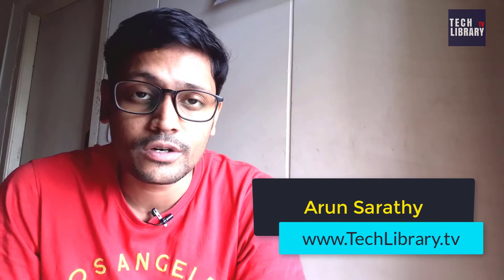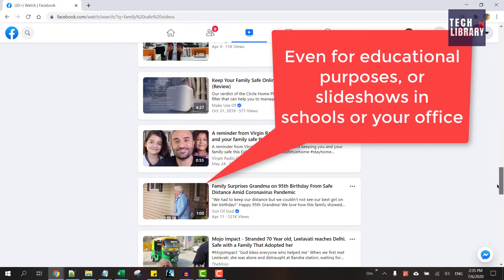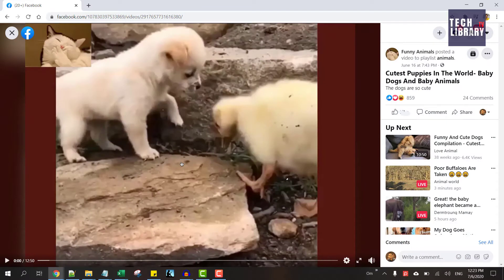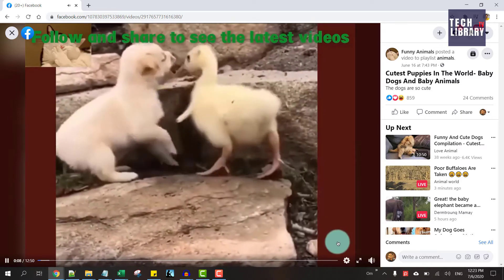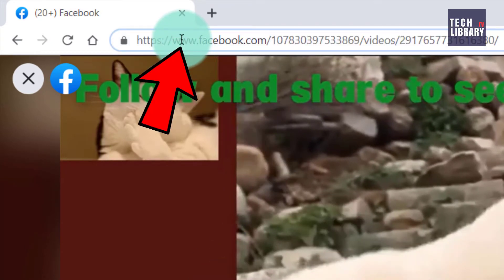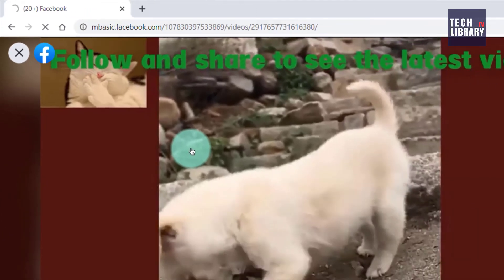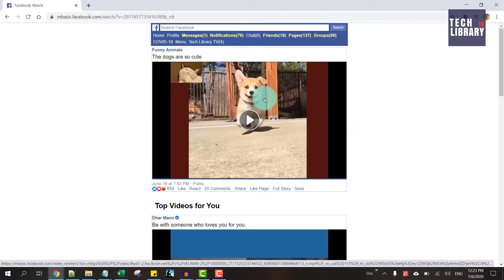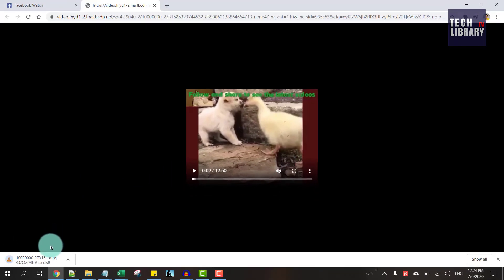How to Download Facebook Videos (no software required)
In this video, we'll see how to download a Facebook video to your local computer that you can save, re-use for educational or slides purposes in school or workplace. Sometimes we cannot use or open Facebook at work or school. So, if there is a video on Facebook that you want to show to your friends or colleagues, you can download that video offline / locally and show it later as a stand-alone video file. We don't need any separate software to do this.

Tools I use:
Portable Hard disk for backup